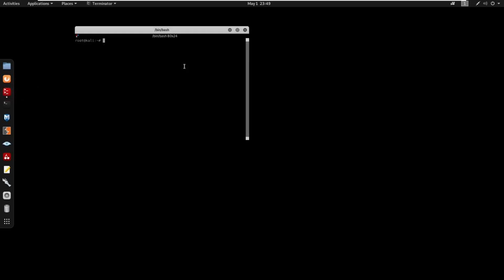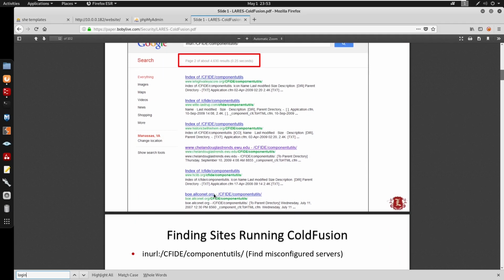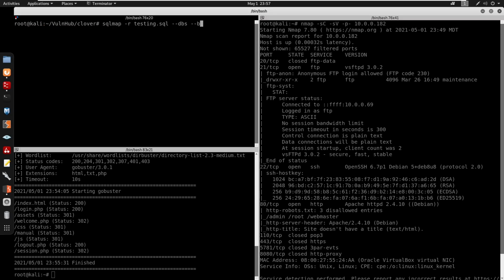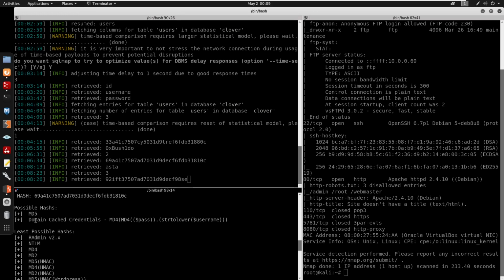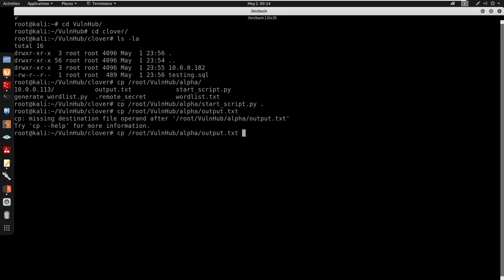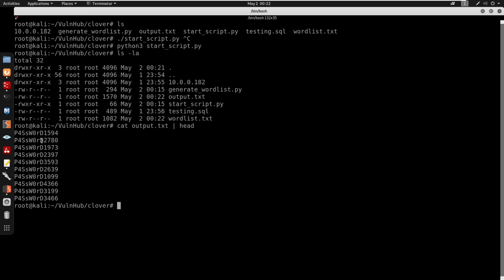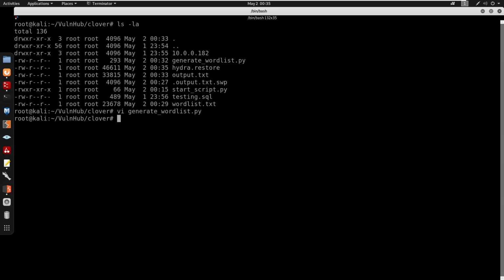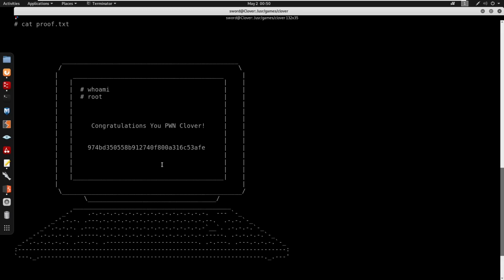VulnHub - Clover: 1